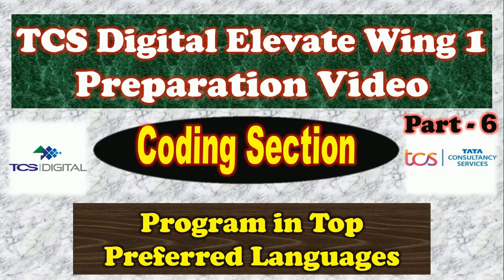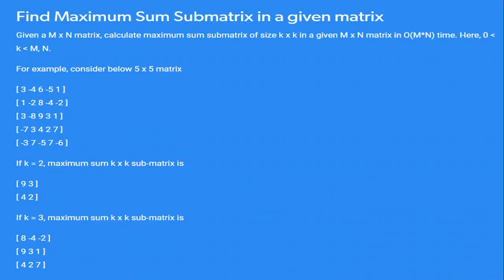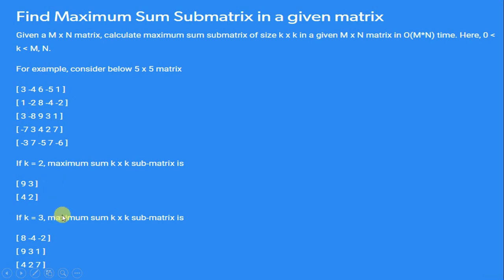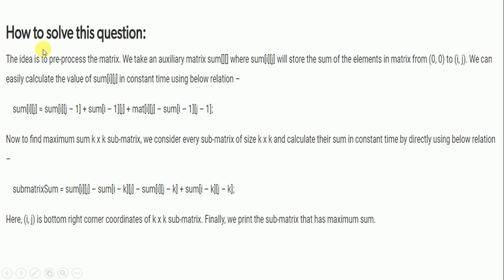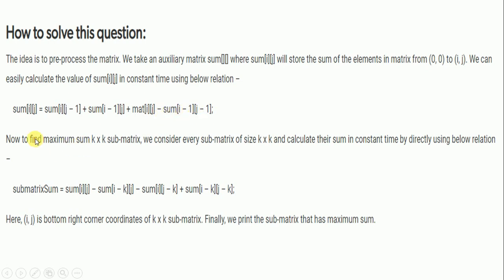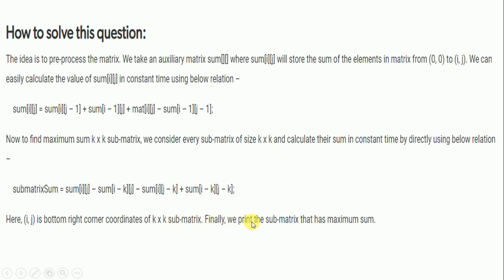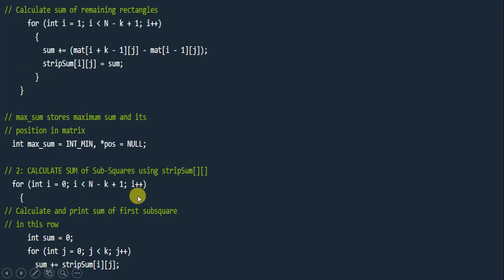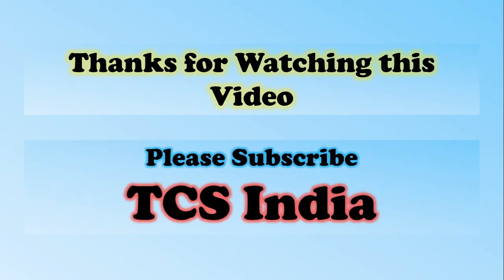Coding question for TCS digital assessment 2021 l Part -6 | TCS India l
Coding problem has been discussed with solution.